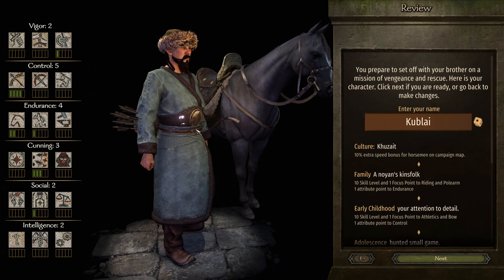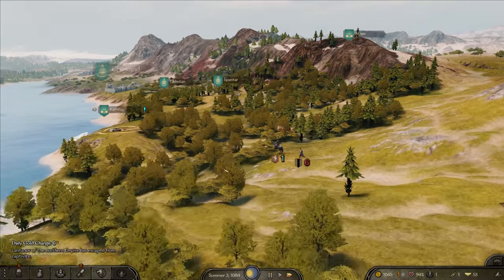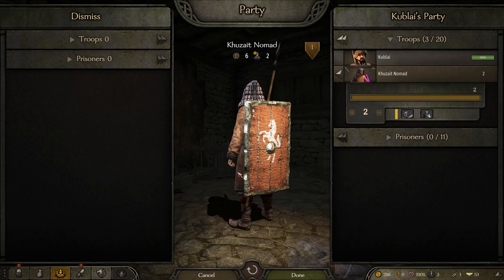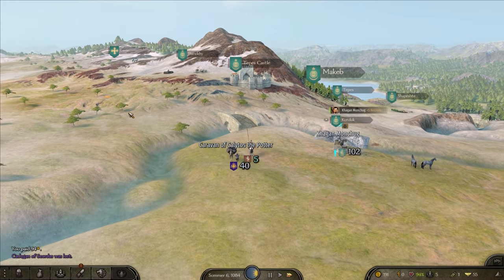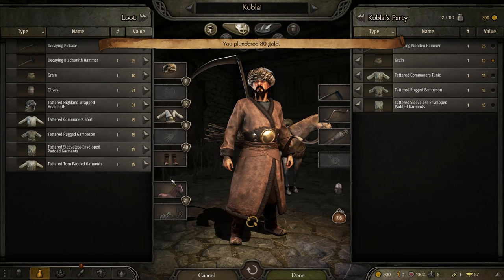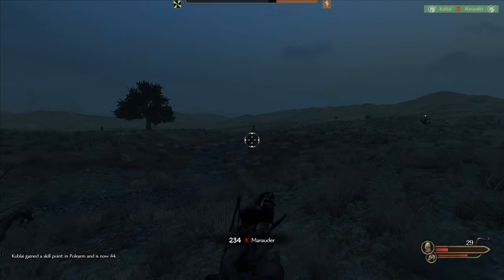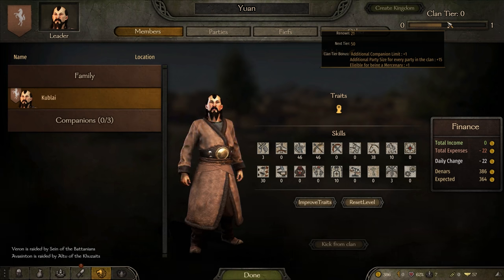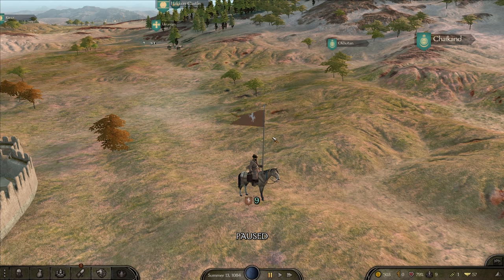The Khans Approach #1 - Mount & Blade II: Bannerlord Gameplay (Khuzait)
Hello Everyone join me in the Invasion of The Khan a Khuzait knows as Kublai Yuan as he forges his own path in mount and blade 2 bannerlord I hope you all enjoy this Lets play series and do not forget to like and subscribe :)

This is played on realistic settings I have included a array of mods please check out below for what i have as well as links. Current version 1.5.8

Base game files*

Mount and Blade 2 Series i have done

The Ranger (Battania)